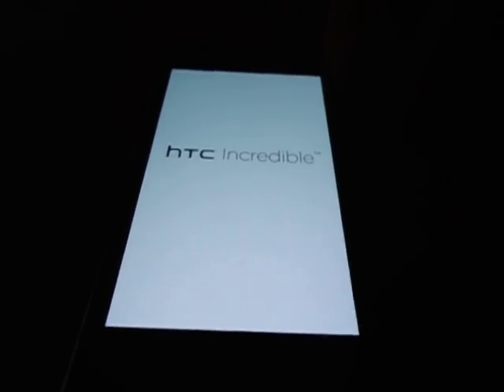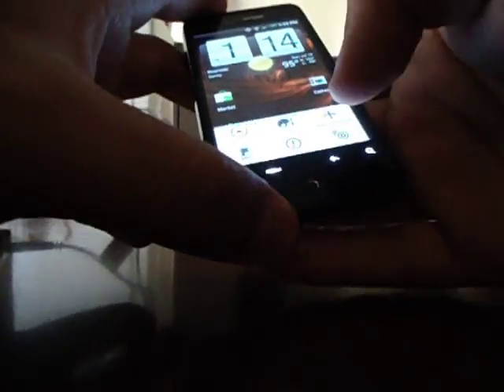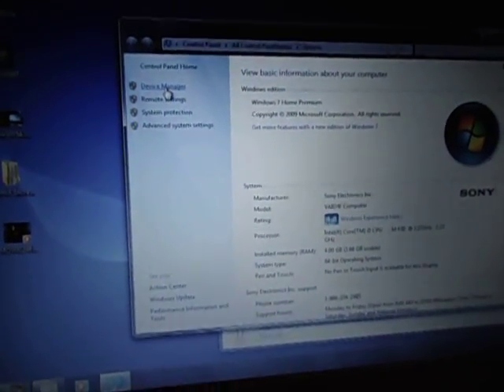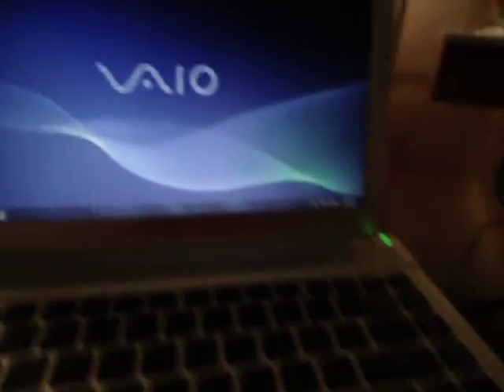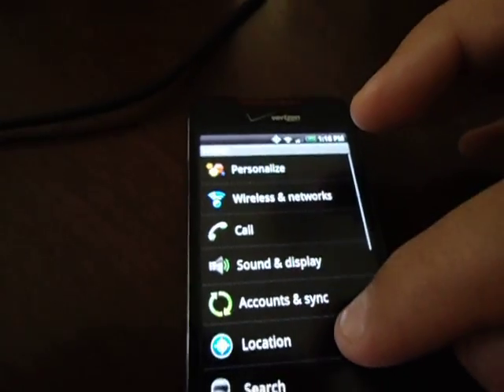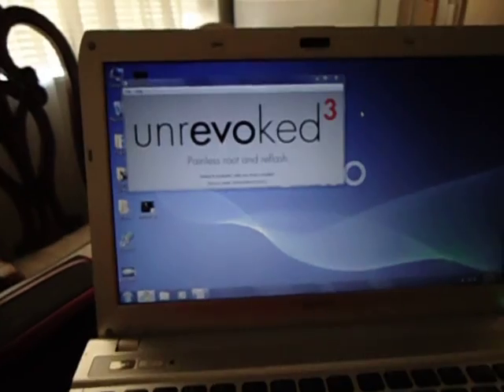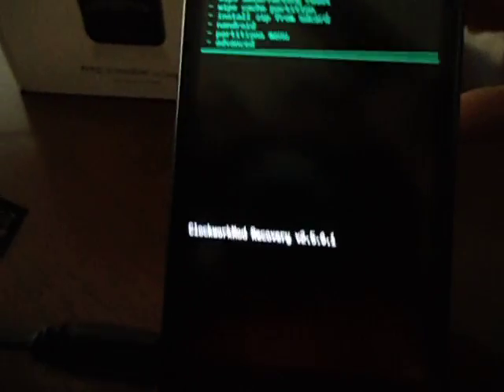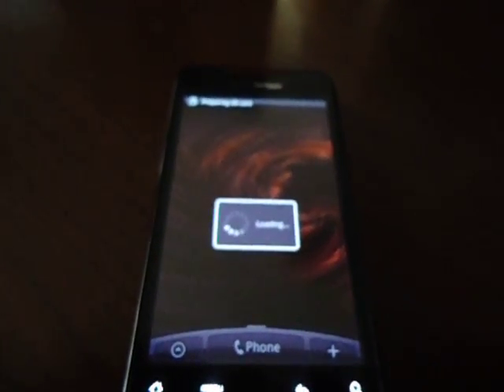Droid Incredible Install Leaked OTA PT2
Installing leaked OTA for droid incredible